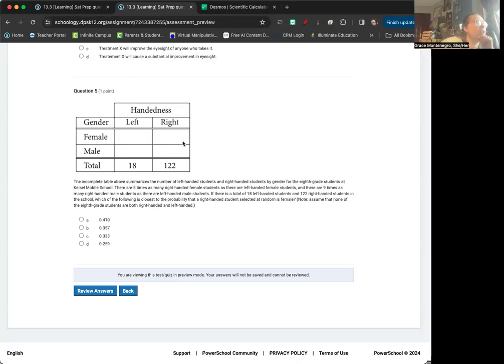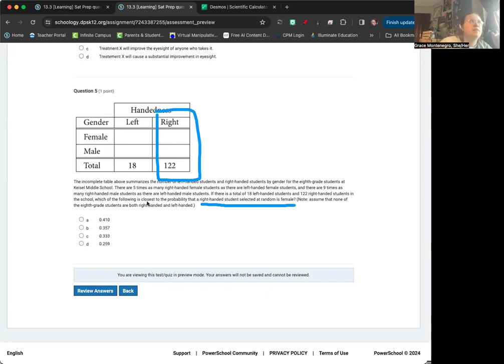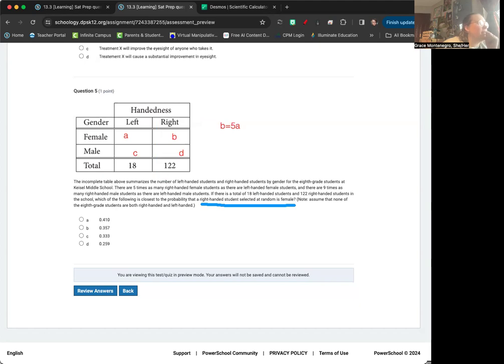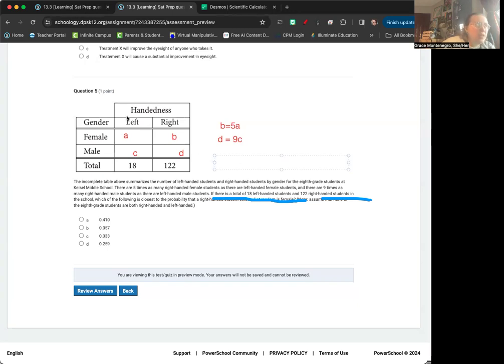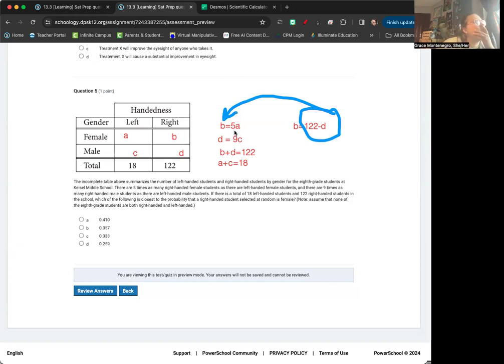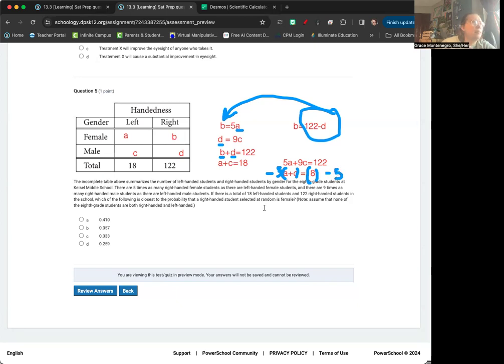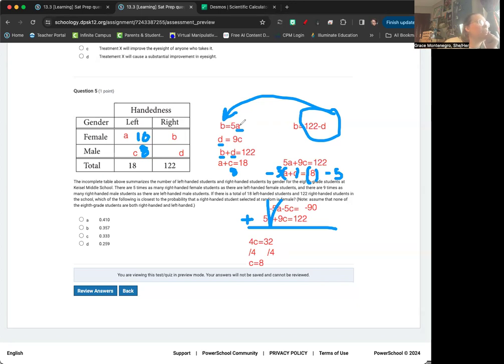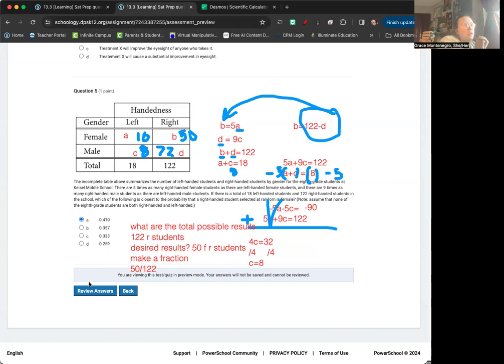SAT Prep review topics probability table AND systems of equations